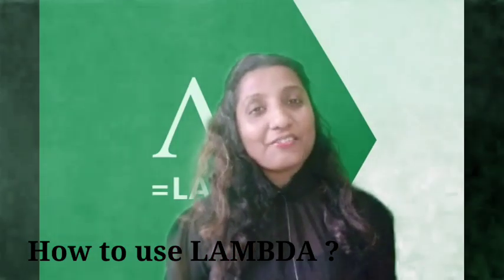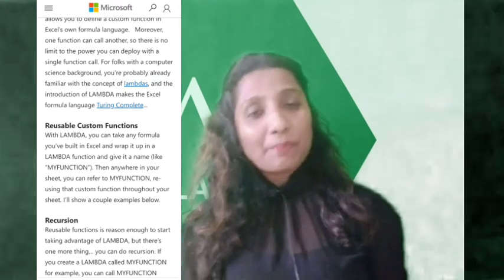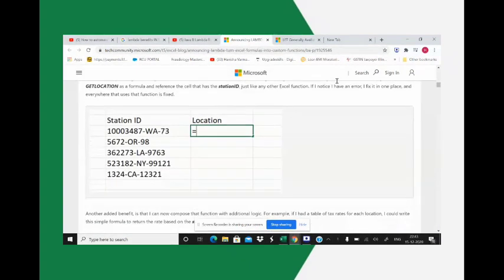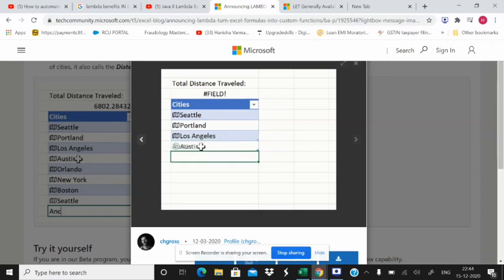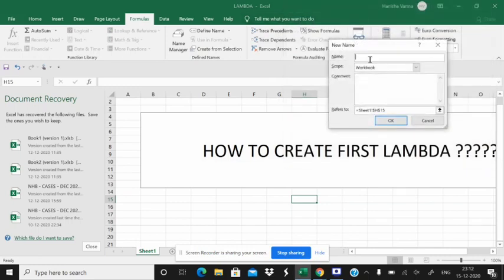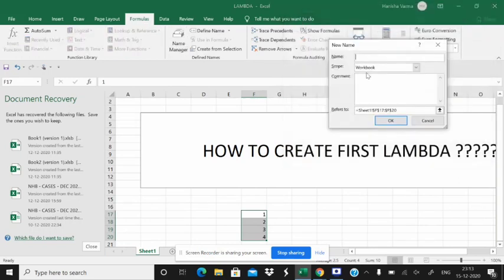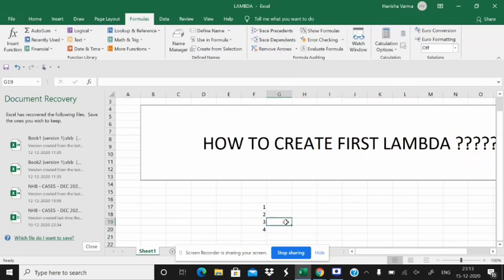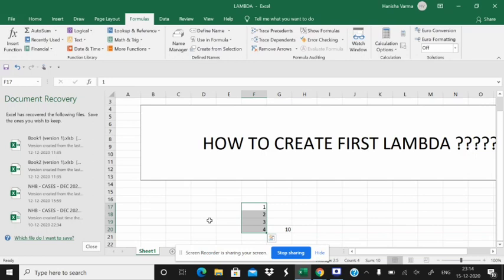What is LAMBDA function in excel, How to use LAMBDA function in excel know with hany&tech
What is LAMBDA FUNCTION IN EXCEL